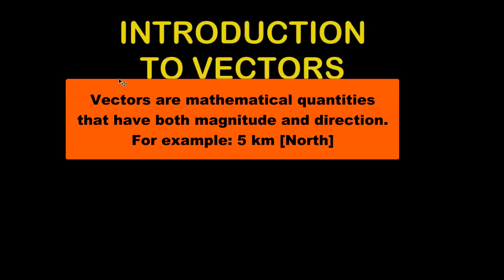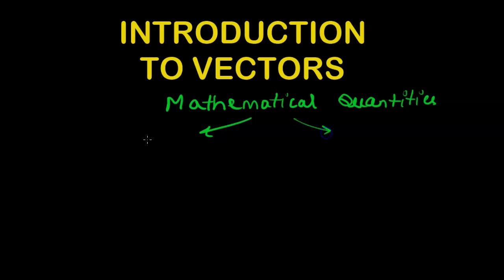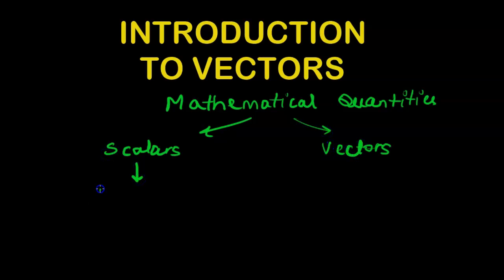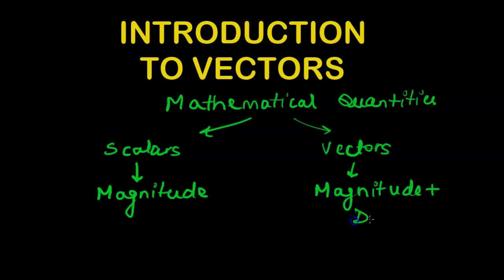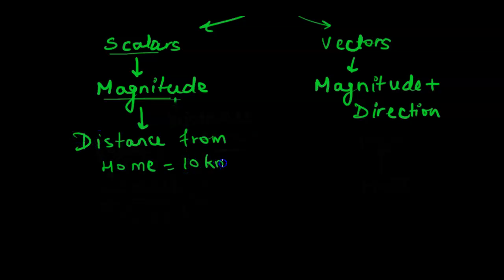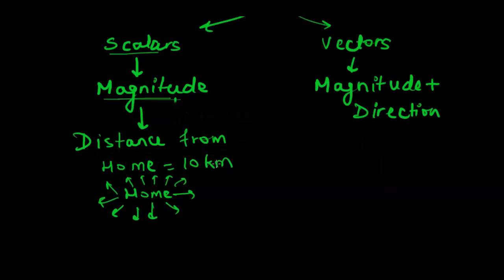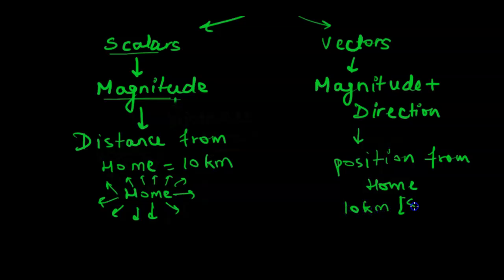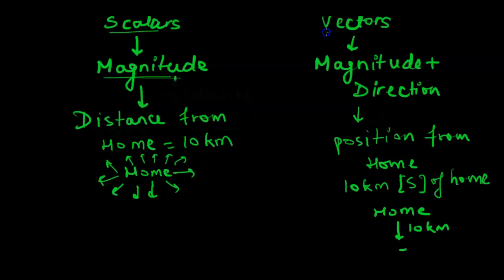Lesson 1 Introduction to Vectors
This video explains the basics of vectors.
It explains the difference between scalars and vectors.